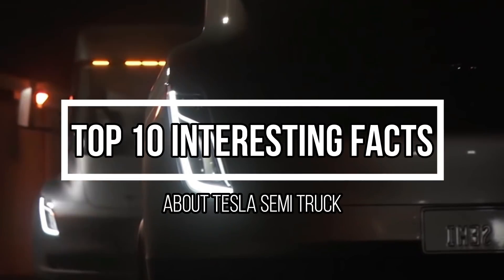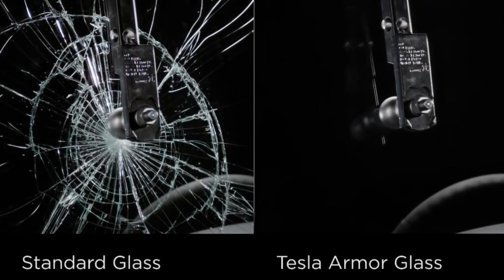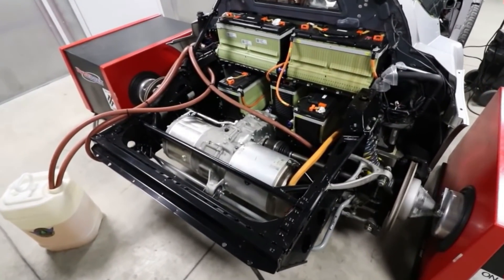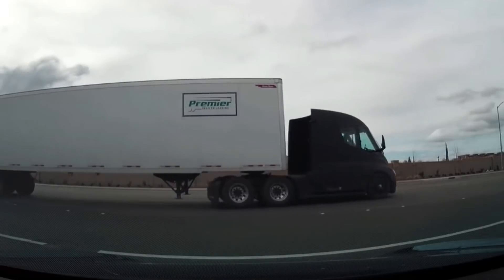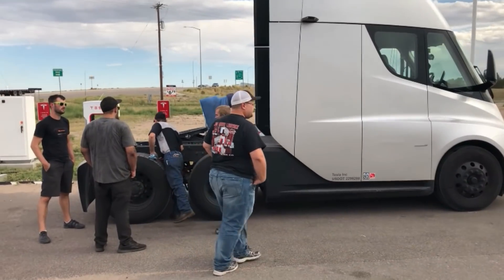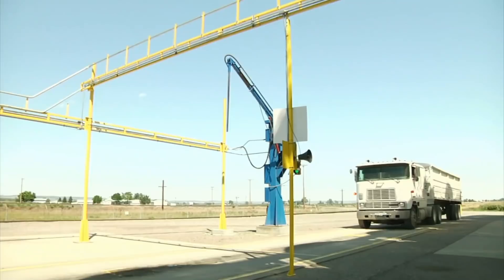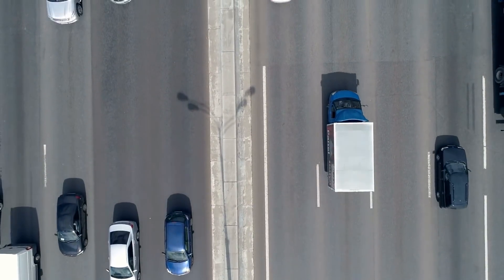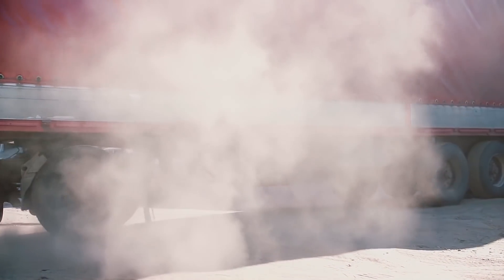10 SHOCKING Tesla Semi Truck Facts You Won't Believe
In this video, we're going to take a look at 10 shocking Tesla Semi Truck facts that you won't believe. From the range to the horsepower, Tesla's Semi is sure to make an impact on the trucking industry!

If you're interested in the latest news about Tesla and SpaceX, then be sure to check out this video! We'll discuss some of the biggest news stories involving these companies, as well as Tesla's new semi truck. Whether you're a Tesla investor or just curious, this video is a must-watch!

Support me to make the video for you.

many IG- nappyhead _sixfigr YT- Keith the trucker Sc- sixfigr